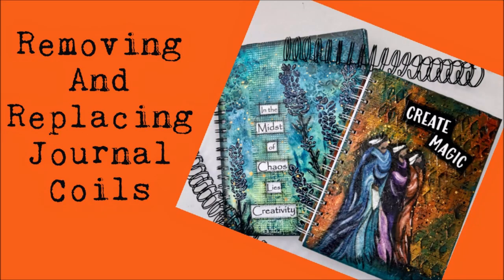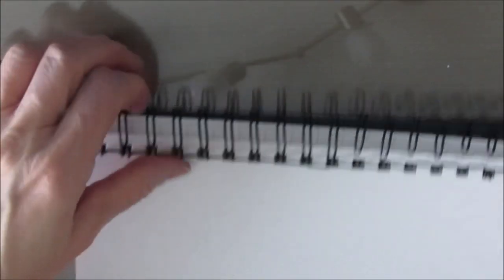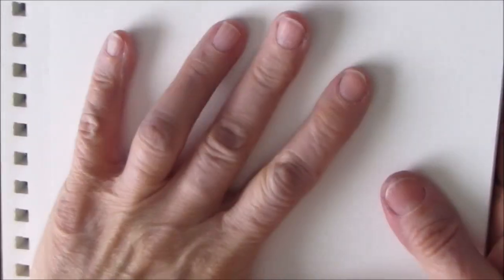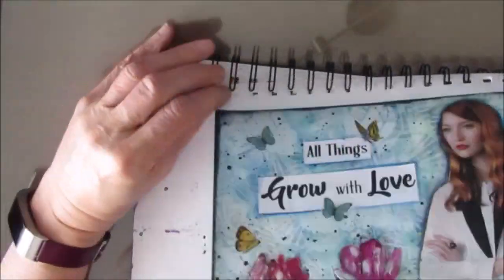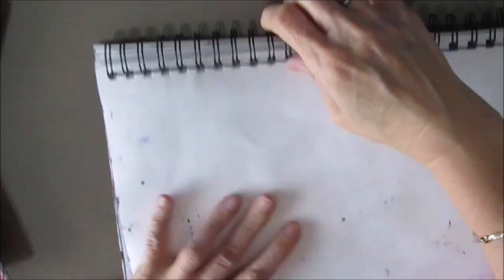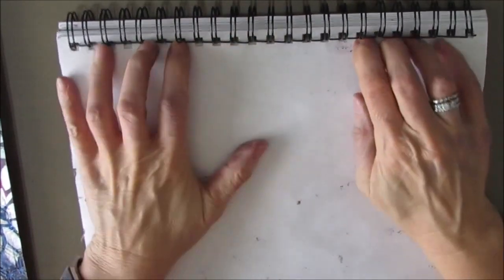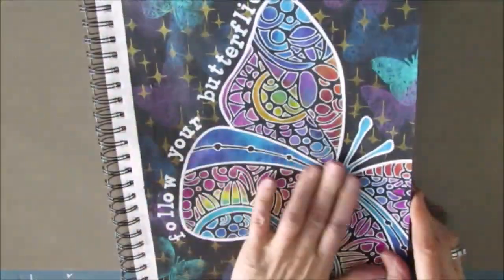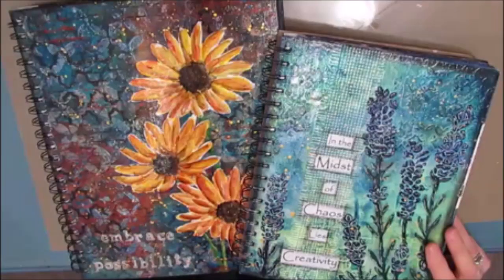How To Remove and Replace Coils on Art Journals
Learn how to take the coils off your art journal so you can decorate cover or work on pages  on a flat surface AND without risk of getting completed pages dirty .